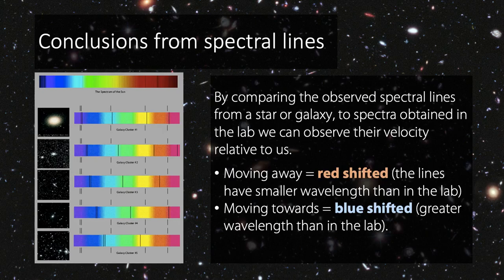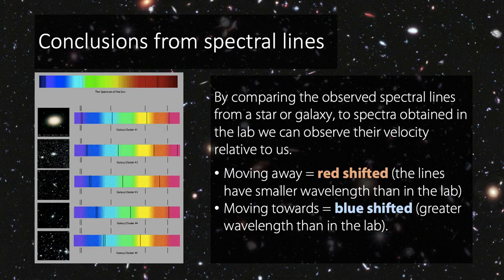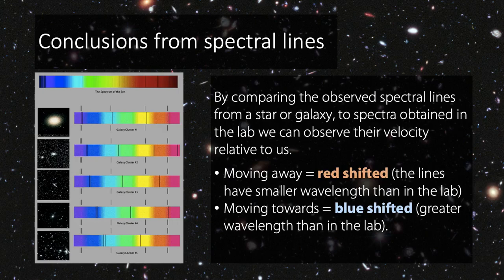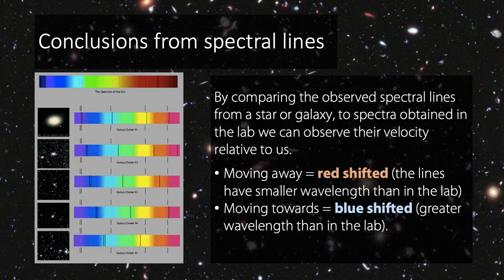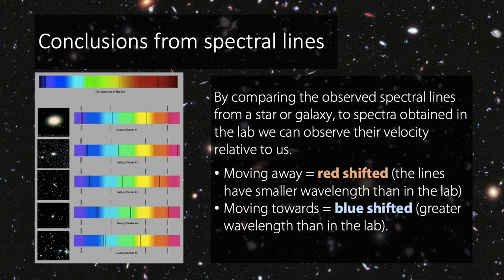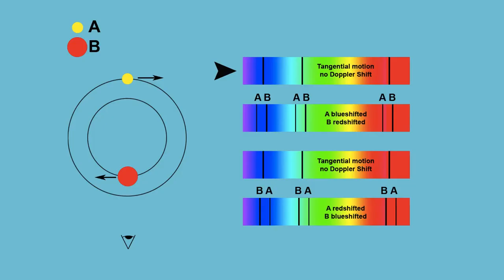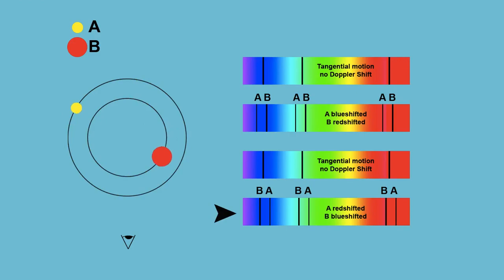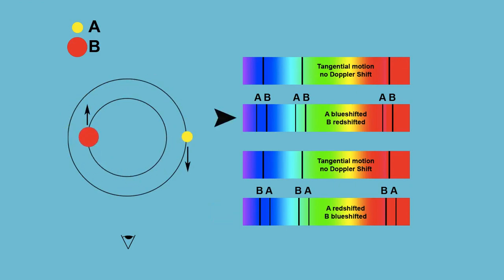How do we use the doppler shift in astronomy?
Electromagnetic radiation is affected by both actual relative motion of objects and the apparent motion caused by galactic expansion.

This video summarises those effects and how they interact together.